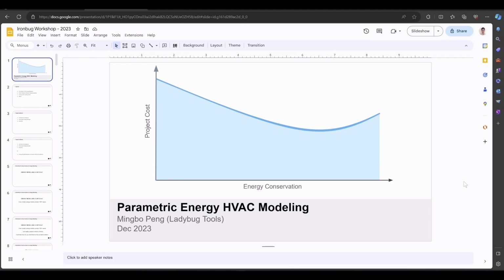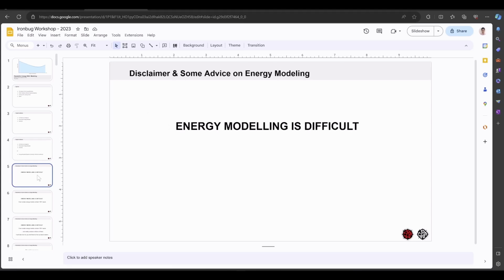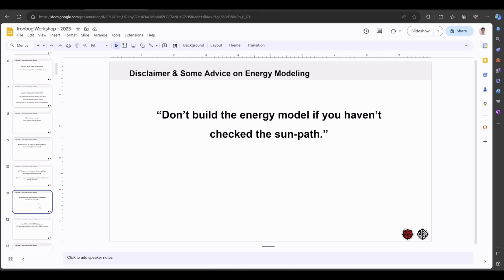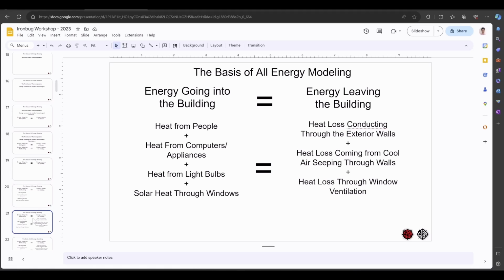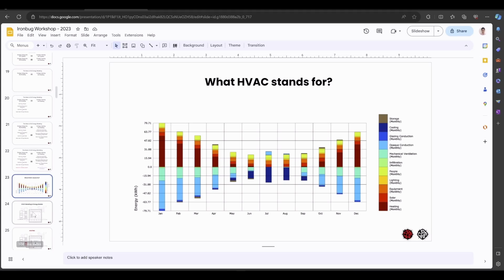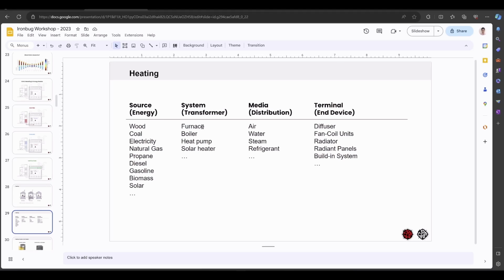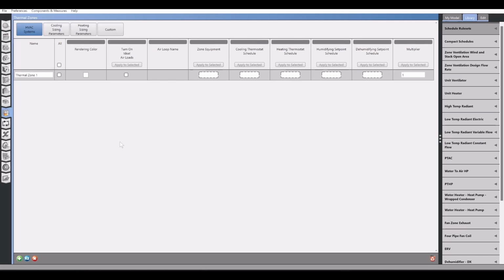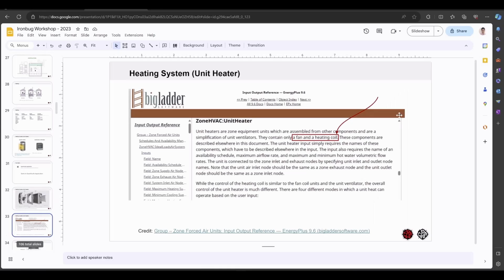Ironbug Tutorial 1 1 Energy Modeling Basics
Ironbug Tutorial 1: Energy Modeling Basics

This video is a tutorial on the basics of energy modeling using the Ironbug plugin for Rhino and LadyBug tools. It is aimed at architectural designers with no background in mechanical engineering, entry-level energy modelers, university students, and experienced energy modelers looking for efficient workflows.

The video starts with an introduction to the concept of energy modeling and the importance of understanding how systems work under the hood. It then covers the basics of HVAC systems, including the different types of heating systems and how they work.

The second part of the video focuses on the Ironbug plugin and how to use it to create a simple heating system model. The instructor demonstrates how to add a unit heater to a zone and set its properties.

The video concludes with a brief overview of the OpenStudio application and how to use it to run energy simulations.

Here are some of the key takeaways from the video:

    Energy modeling is a complex process, but it is essential for designing energy-efficient buildings.
    There are many different types of HVAC systems, each with its own advantages and disadvantages.
    The Ironbug plugin can be used to create detailed energy models of buildings.
    The OpenStudio application can be used to run energy simulations.

Overall, this video is a valuable resource for anyone who wants to learn more about energy modeling. It is clear, concise, and easy to follow.